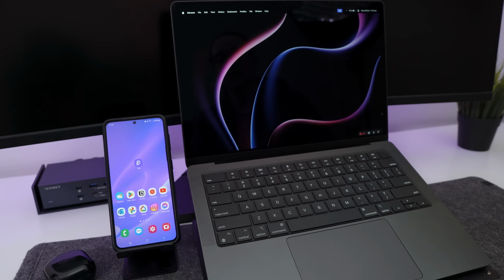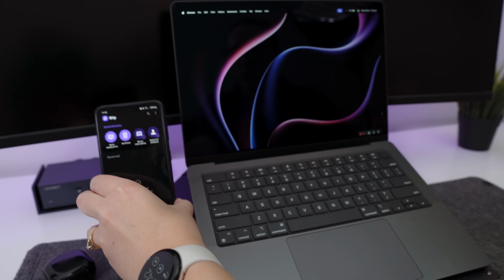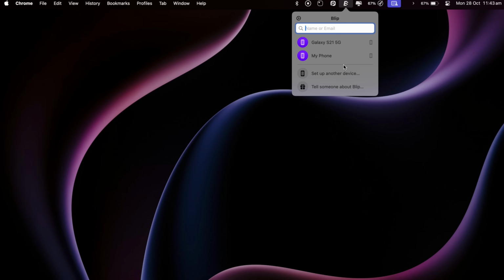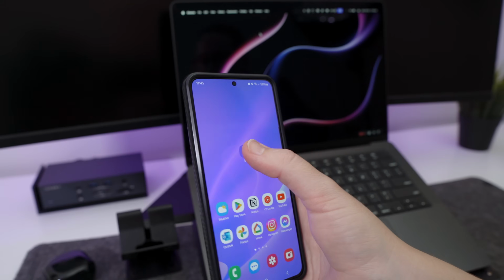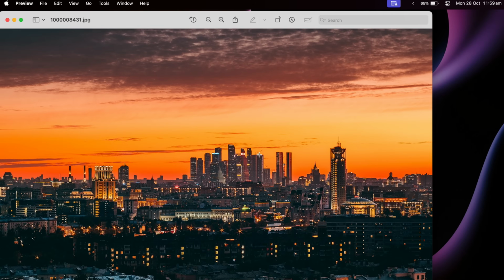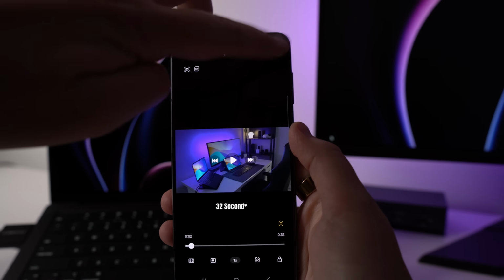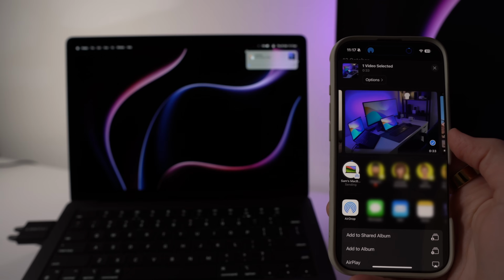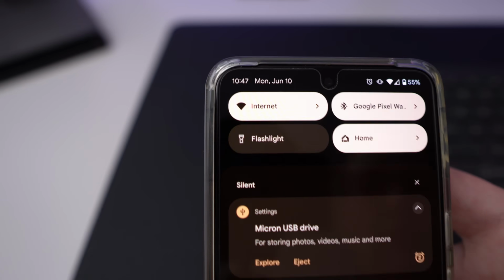The Best AirDrop Alternative for Android to Mac File Transfers!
Looking for an easy and free AirDrop alternative to transfer files from your Android phone or tablet to your Mac?
In this video, I’ll walk you through the best cross-platform solution for seamless file sharing. I’ll show you how to quickly set up and transfer files between your devices without cables or cloud services. Fast, simple, secure, and free—perfect for sharing photos, videos, and documents!